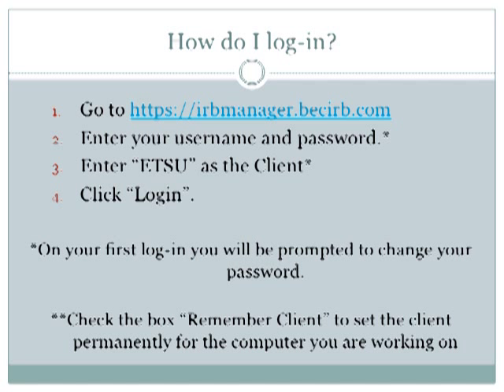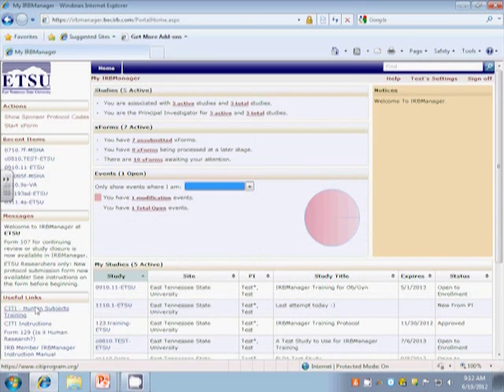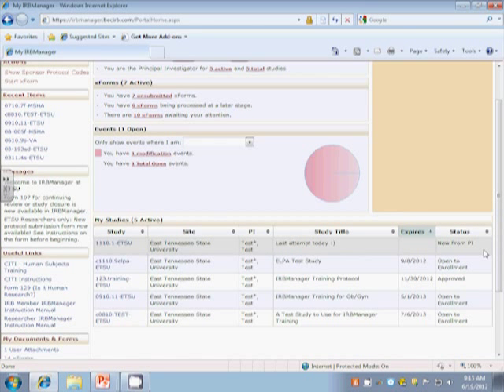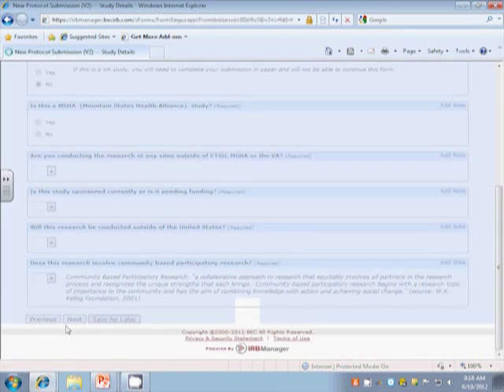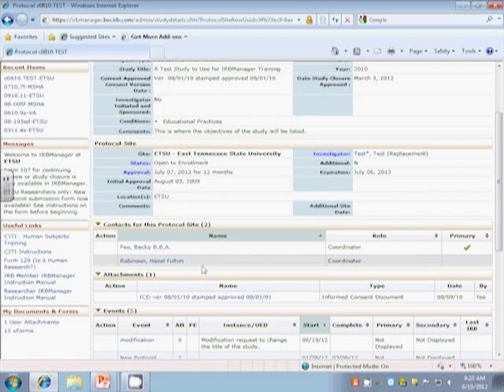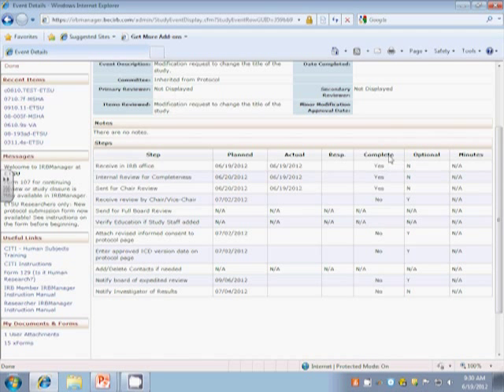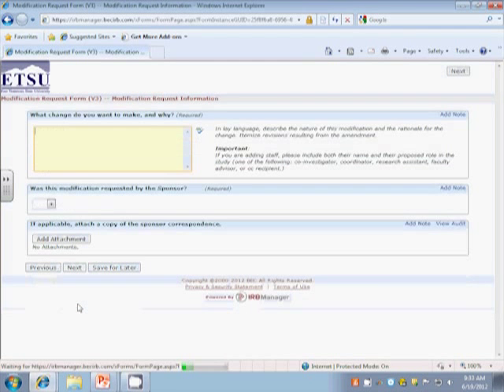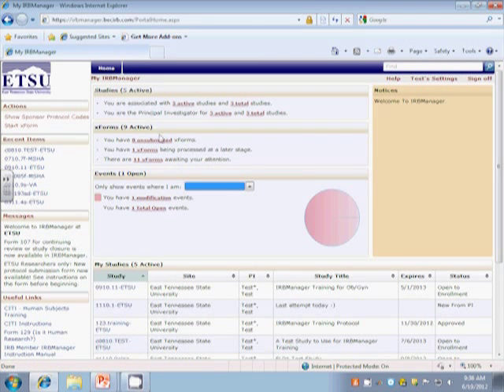IRB Manager Training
Training for the ETSU IRB Management system.